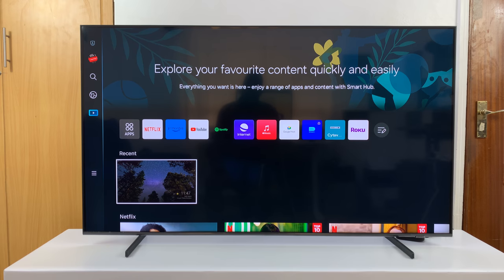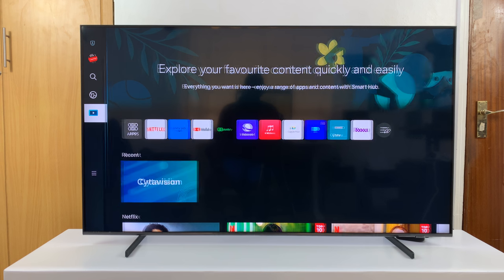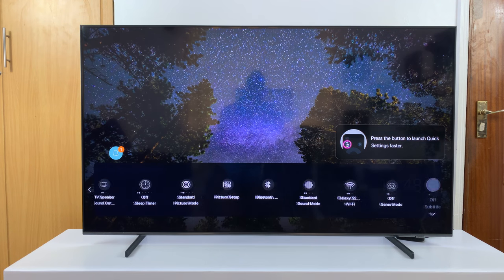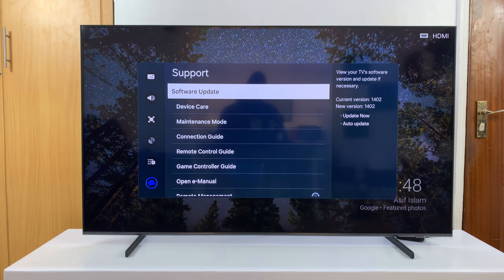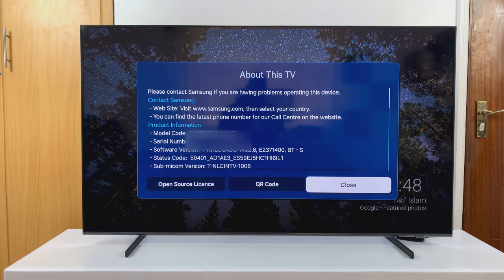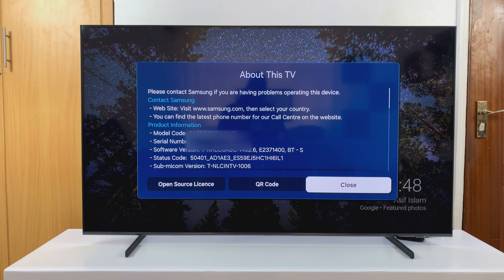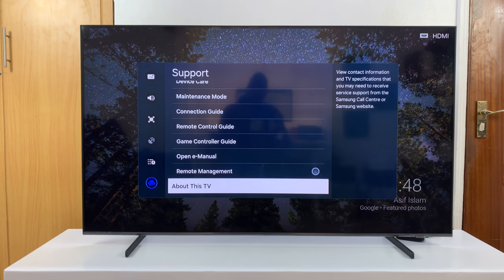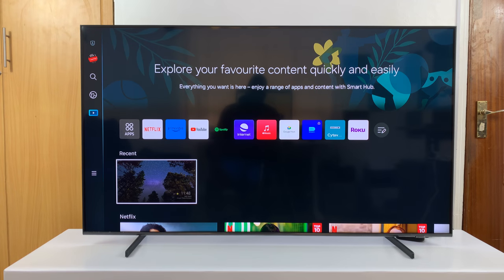How To See The Current Software Version On Samsung Smart TV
Are you curious about the software version running on your Samsung Smart TV? In this easy-to-follow tutorial, we'll guide you step-by-step on how to check the current software version on your Samsung Smart TV.

Whether you're troubleshooting issues, seeking updates, or simply want to stay informed, knowing your TV's software version is essential.

Step 3: Within the All settings menu, scroll down to the "Support". Press "OK" and scroll down to "About This TV". Press "OK" to select.

Step 4: Under About This TV, you'll see various product information. This includes the "Software Version". Take note of this information for future reference.

Cell Phone Tripod Adapter